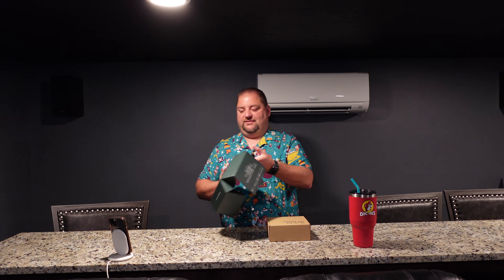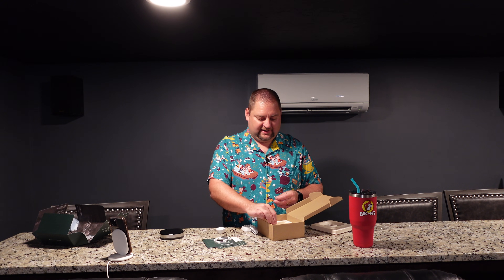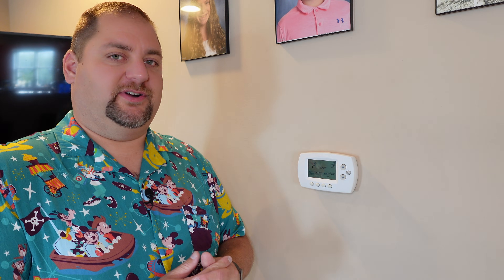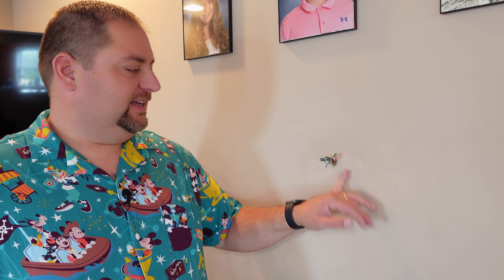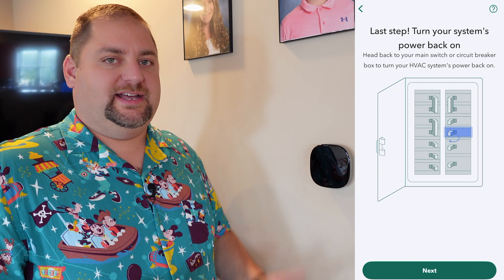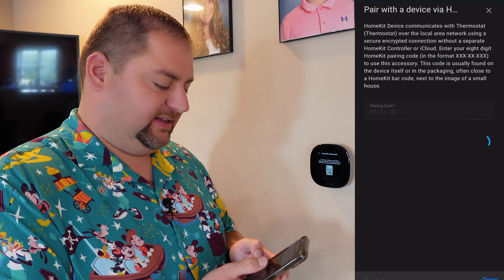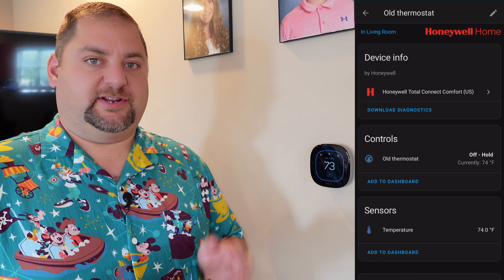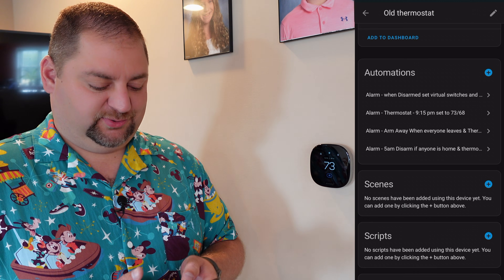How to Install Ecobee Smart Thermostat Premium - Home Assistant, Automation, and Review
I installed the Ecobee Smart Thermostat Premium in our home, and WOW what an upgrade. Not only does it look absolutely perfect, it integrates locally into Home Assistant via the Apple HomeKit integration. This allows for us to have full control without being dependent on the cloud or even internet service. The Ecobee is by far my favorite thermostat! After I unbox it, I'll show you how I installed it and set it up with automations in Home Assistant. I round things out with my final thoughts. Check it out!

Amazon
Ecobee Premium Thermostat (in video)
Ecobee Enhanced Thermostat
Ecobee3 Lite

Yarbo - Autonomous robotic mower, snow blower, and more

Chapters:
0:00 Intro
0:40 Unboxing the Ecobee Smart Thermostat Premium
3:39 Ecobee Smart Thermostat Premium Installation
7:14 Ecobee Smart Thermostat Premium Initial Setup
8:11 Home Assistant HomeKit Integration for Ecobee
9:15 Home Assistant Functions for Ecobee Thermostat
10:59 Home Assistant Automation Setup for Eocene
13:19 Ecobee Smart Thermostat Premium Configuration
15:03 Final Thoughts on the Ecobee Smart Thermostat Premium